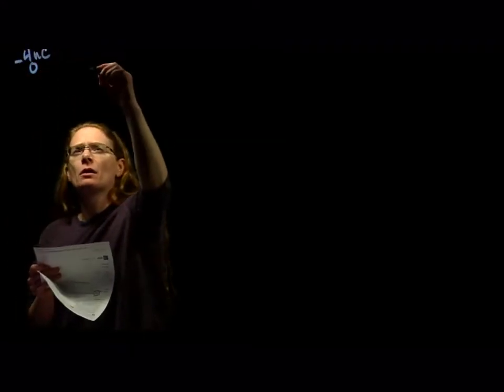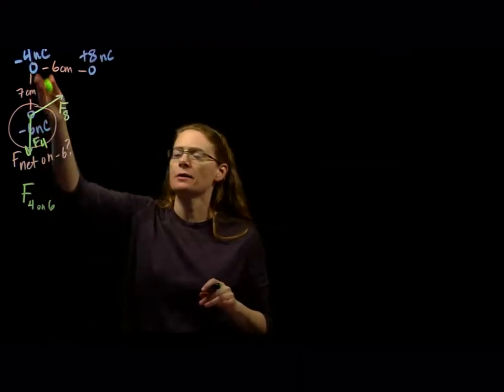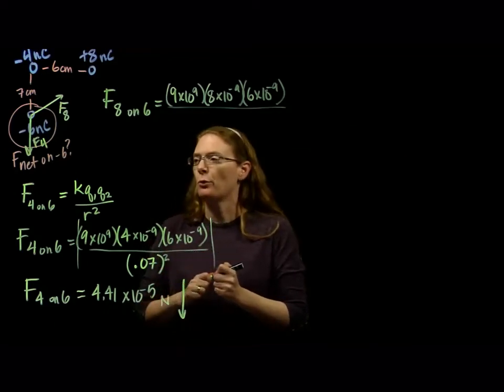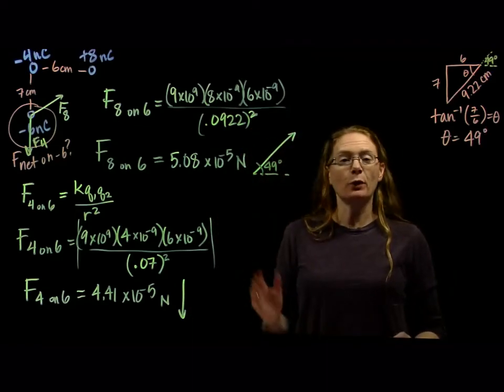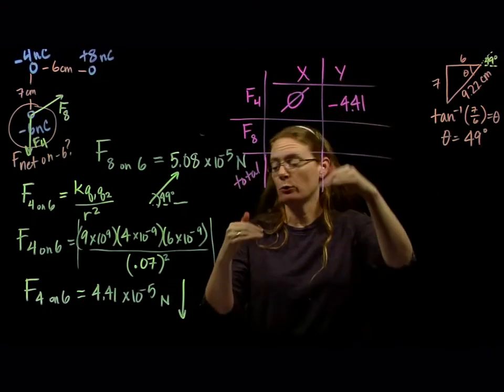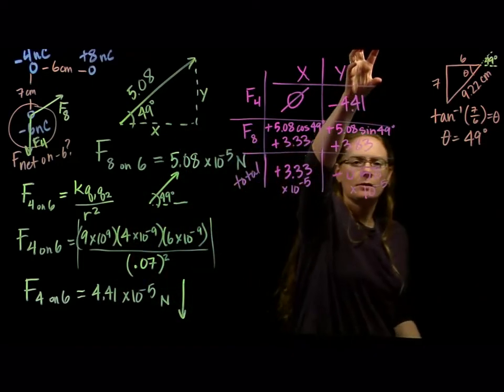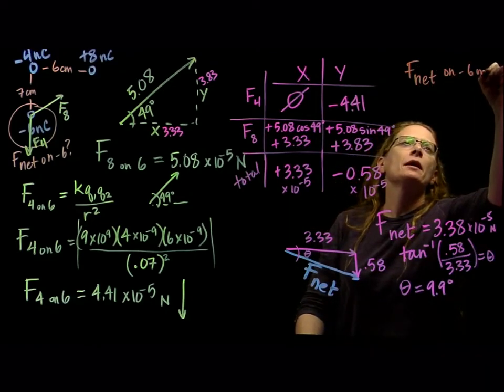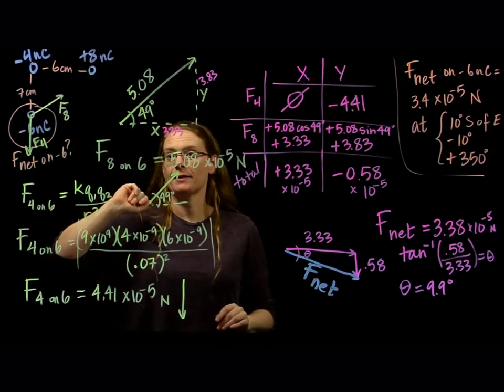2-D Coulomb's Law example #1